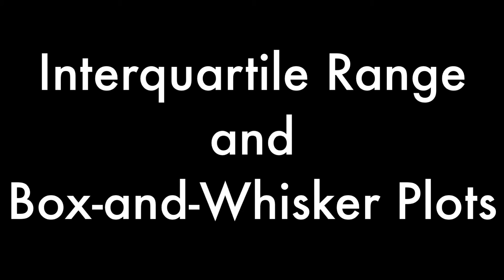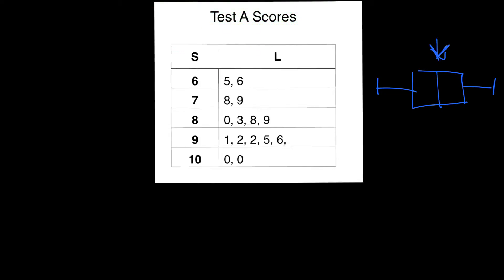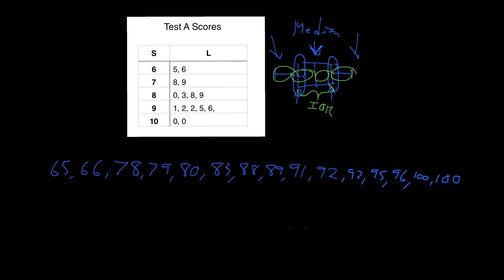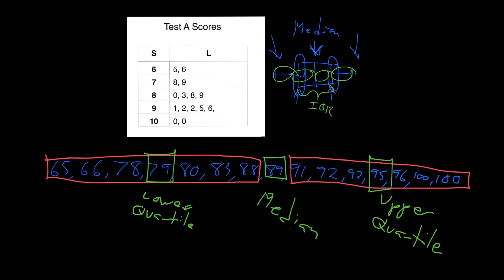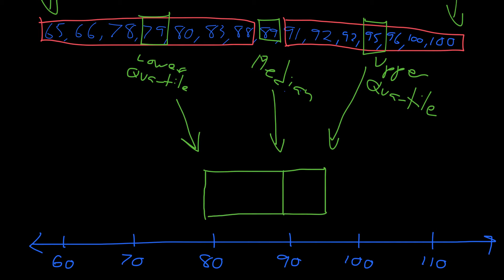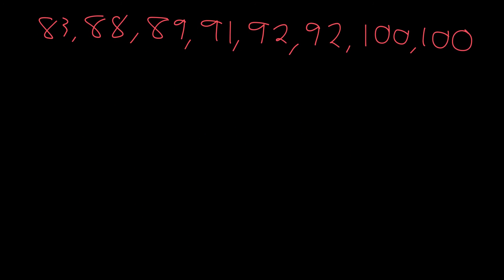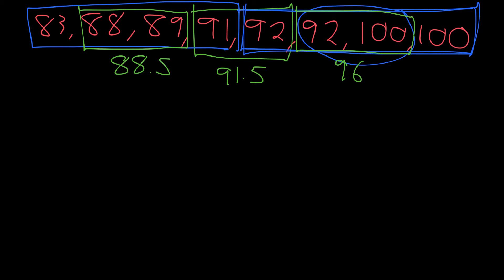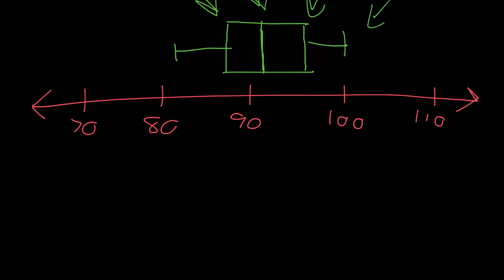Interquartile Range and Box-and-Whisker